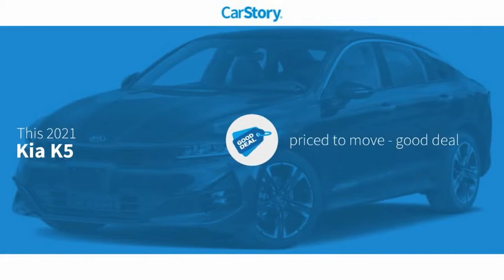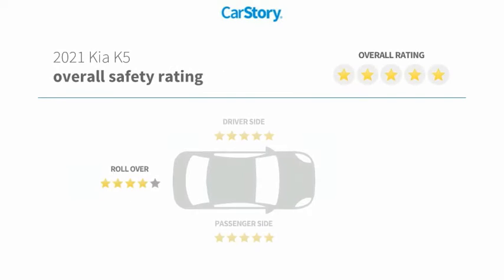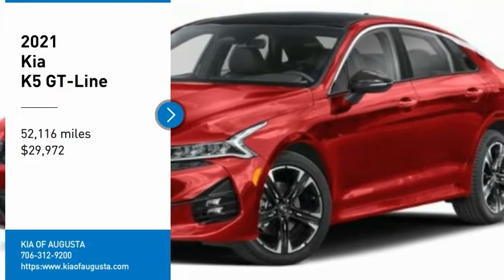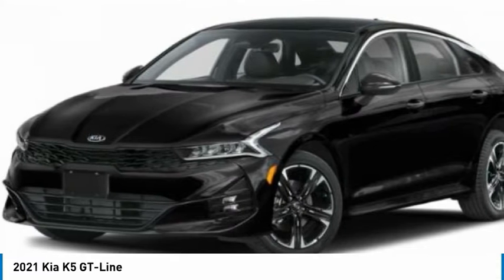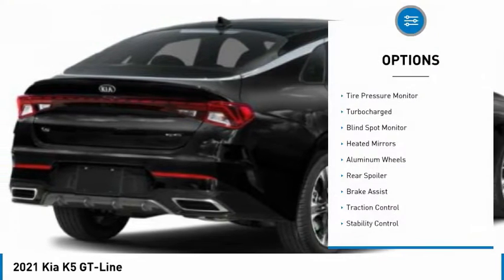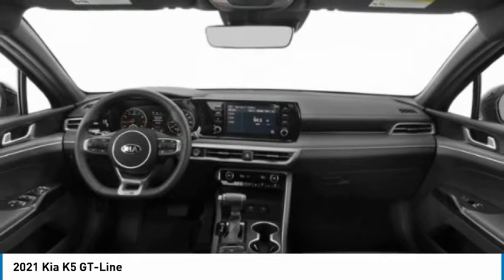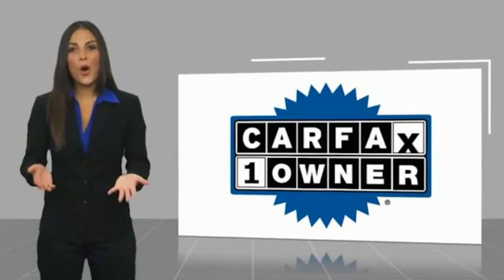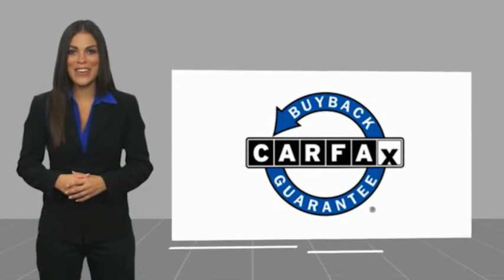2021 Kia K5 K9242A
2021 Kia K5 GT-Line